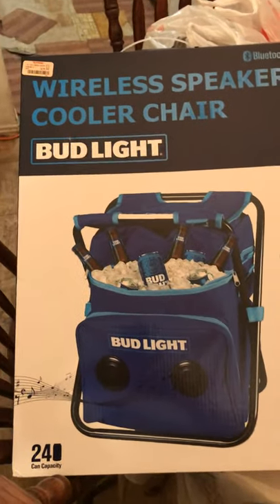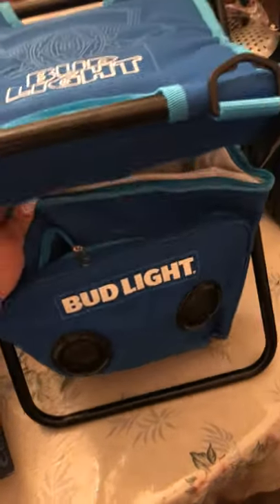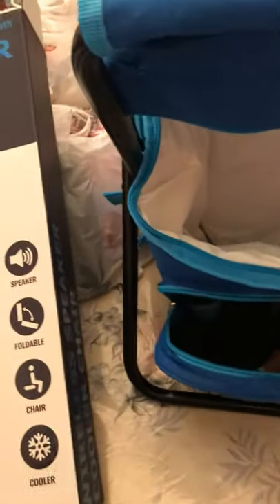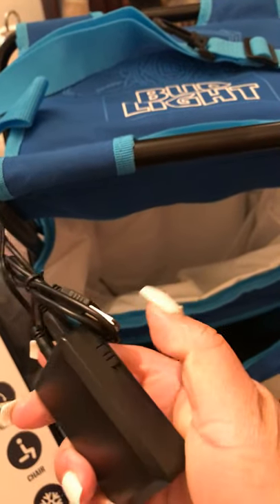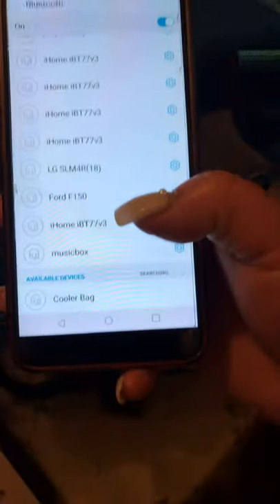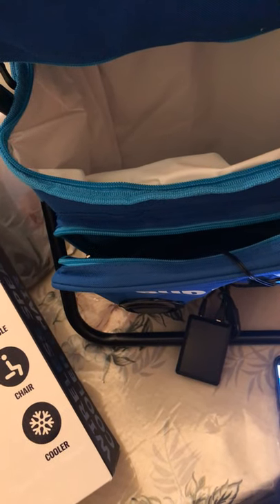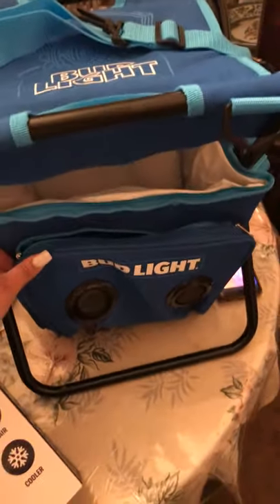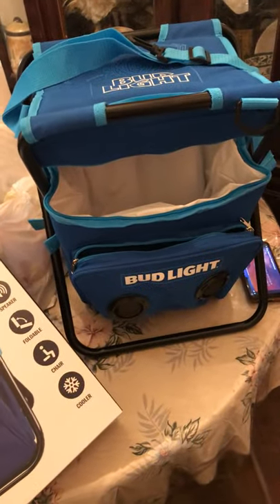Trying the wireless speaker cooler 3 in 1.